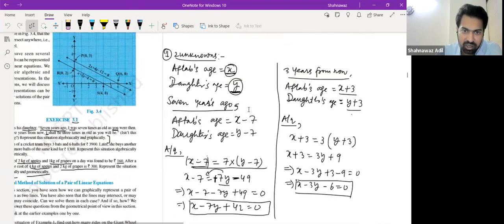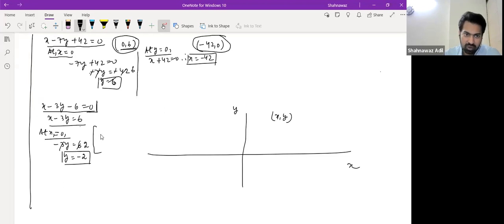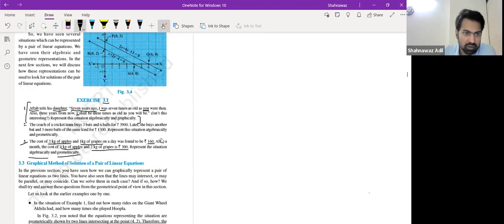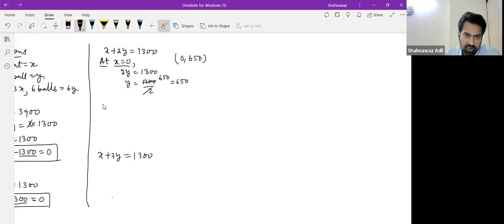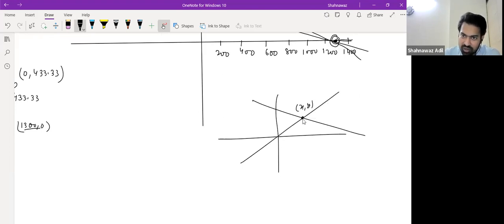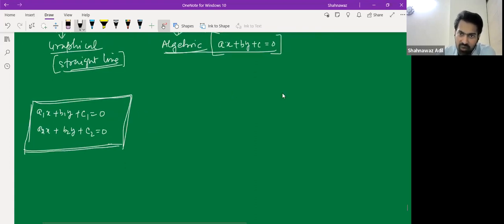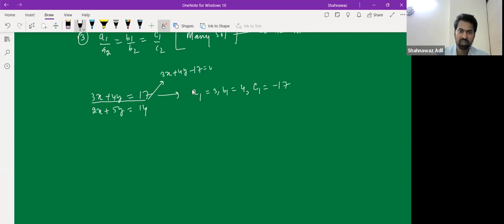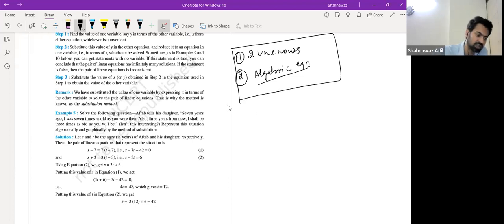Learnivio | Nth Term of an Ap | Arithemetic Progression | Lect 10th M1 11-06-2023